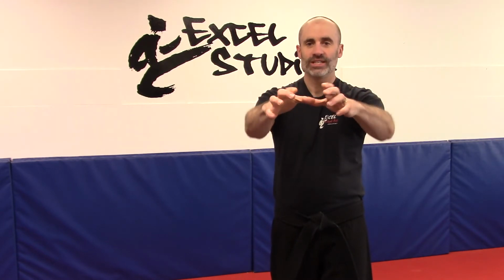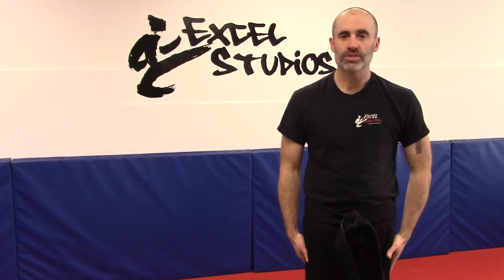Front Choke Escapes- Lesson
Students can learn and then practice along with the video.  This video focuses on the 3 basic choke releases.